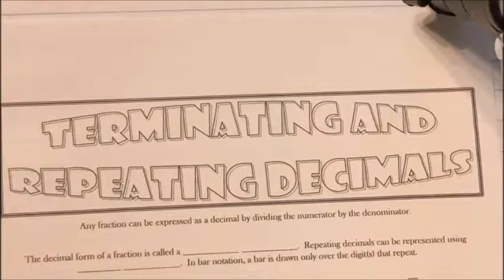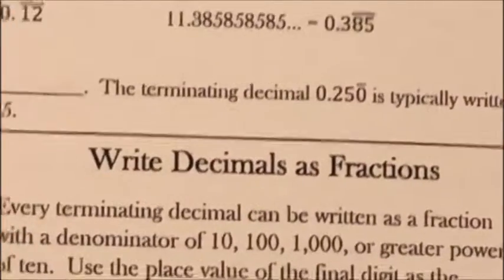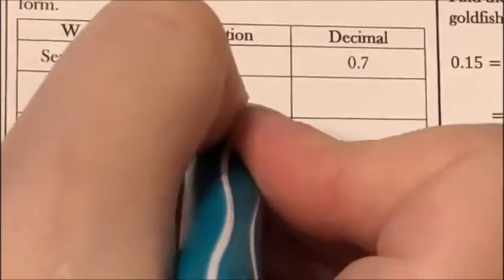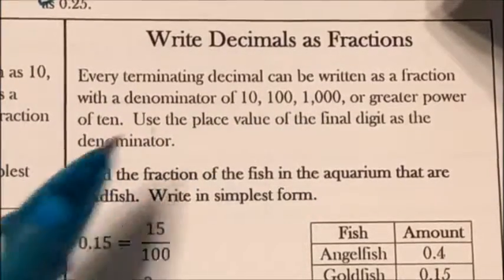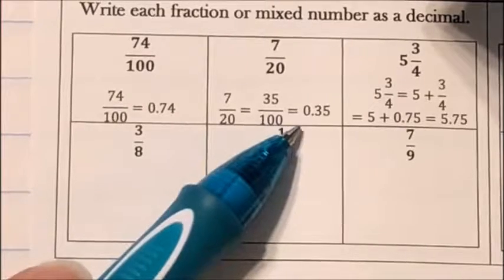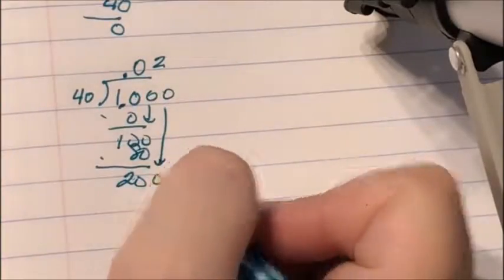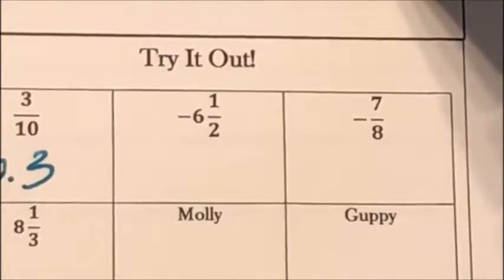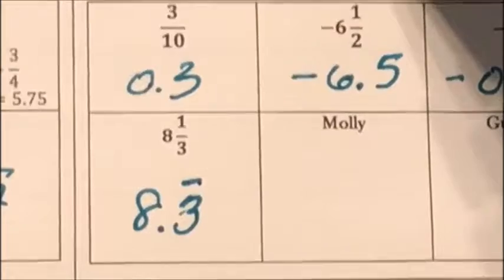Chapter 4 Lesson 1 Terminating and Repeating Decimals Gryffindor Math 7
These are the Doodle Notes for Chapter 4 Lesson 1 Terminating and Repeating Decimals for Gryffindor Math 7